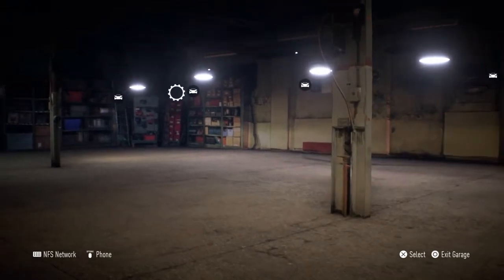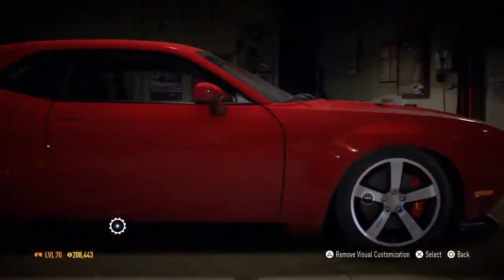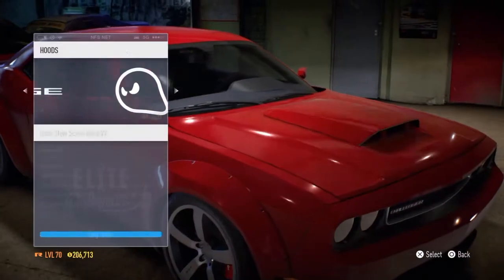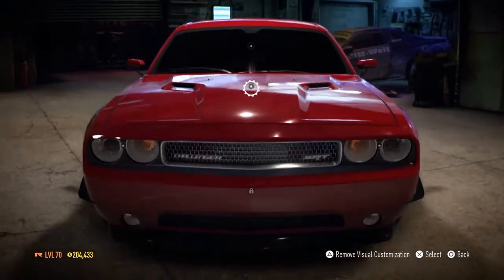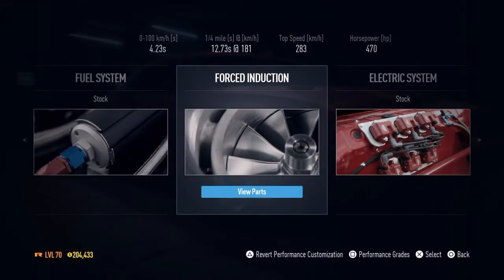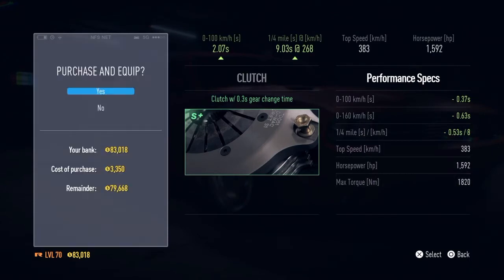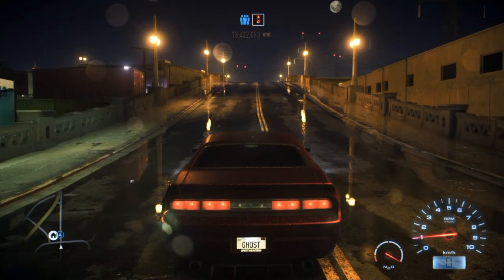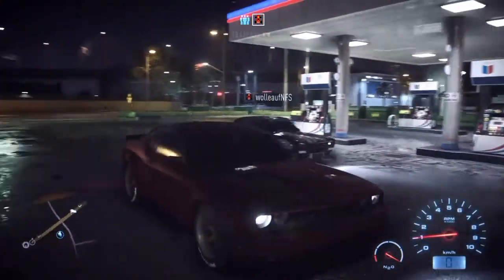The Most Powerfull Car in Need For Speed 2015!!